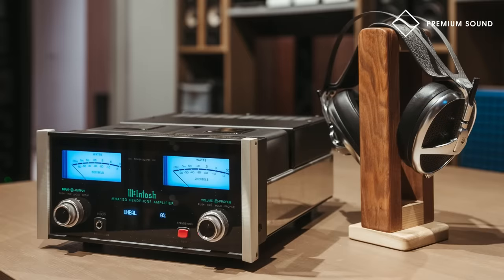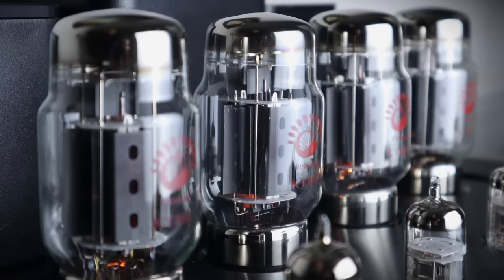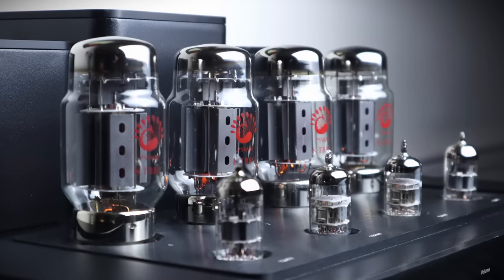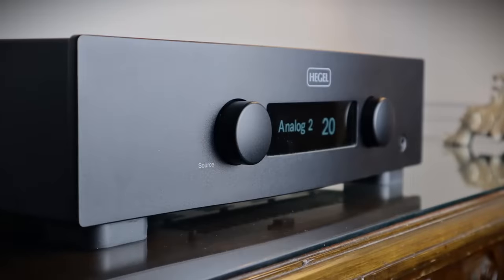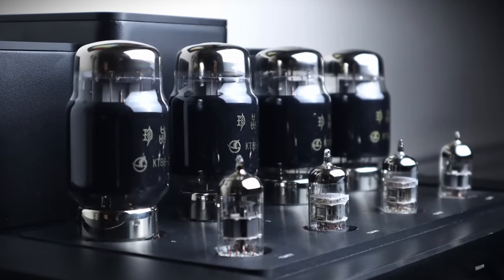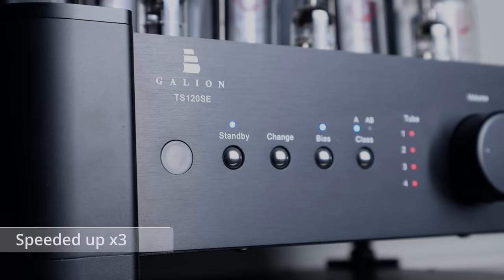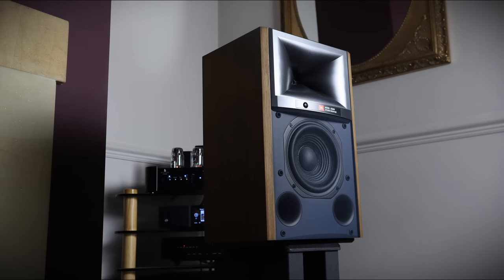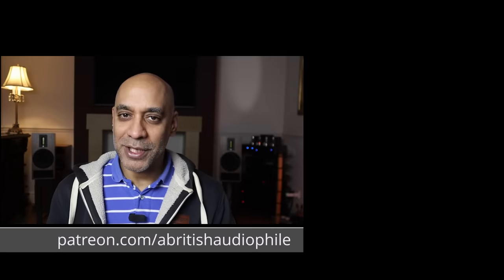CLASS A & MORE | Galion TS120SE Amplifier Review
The Galion TS120SE will run in Class A, Class A/B, high feedback or low feedback... but which mode of operation sounds the best?

Related reviews:
CSS Typhon

Time stamps:
0:00 Intro
1:02 Design & features
3:22 Sound quality
8:03  Setup & partnering equipment
11:50 Conclusion